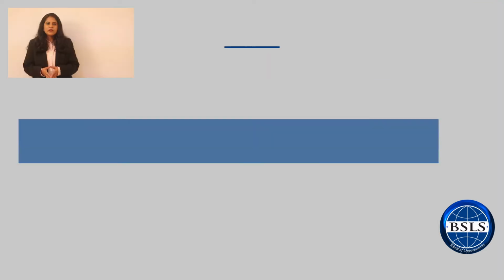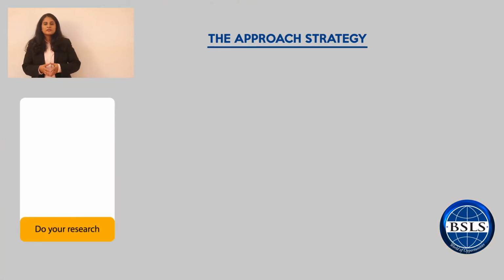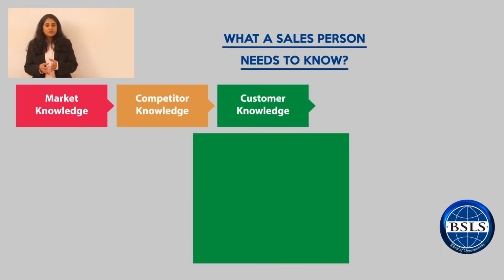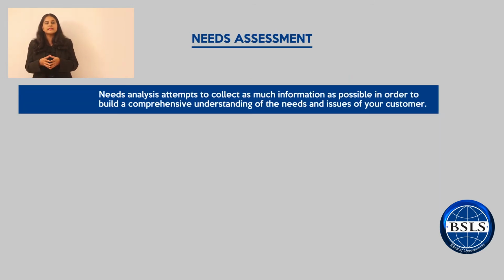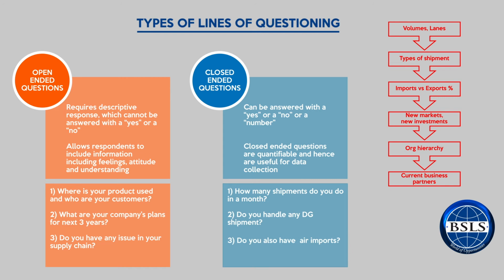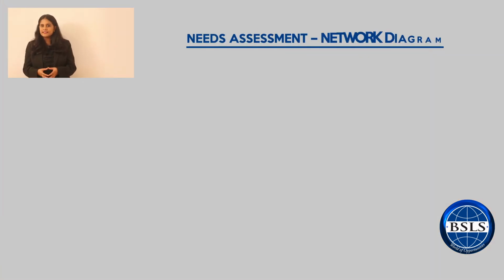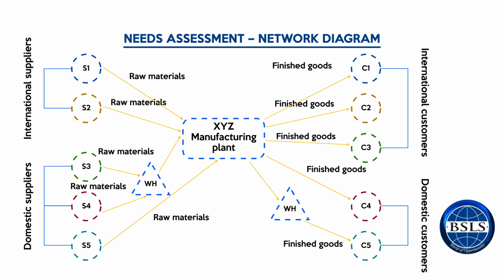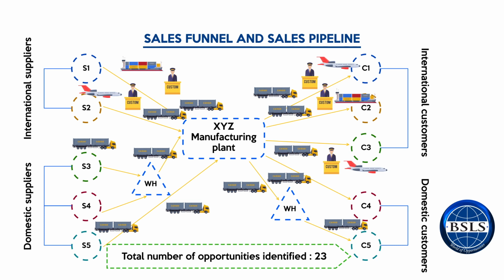LOGISTICS KNOWLEDGE SERIES - MSM TOPIC 4 | APPROACH & NEEDS ASSESSMENT